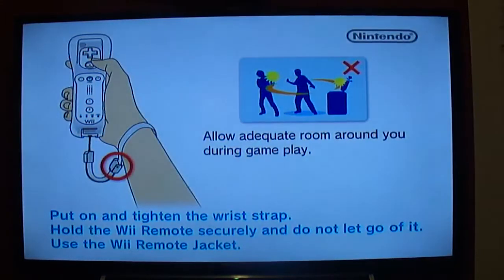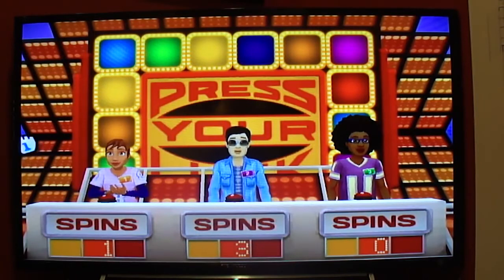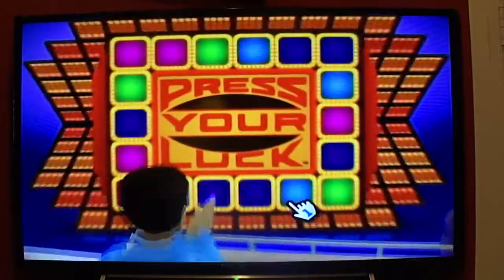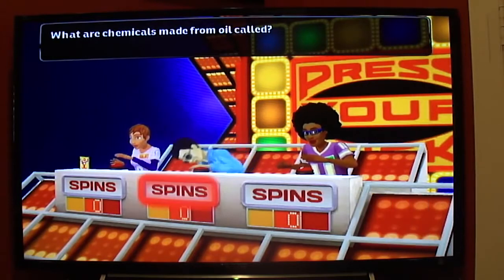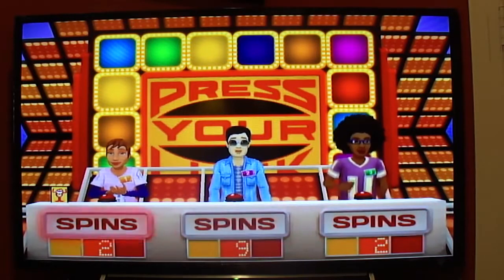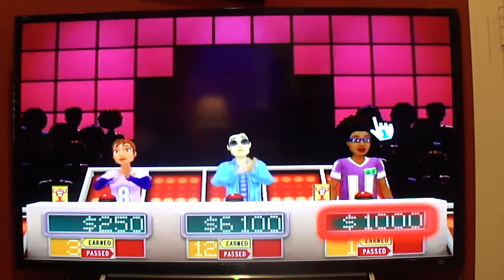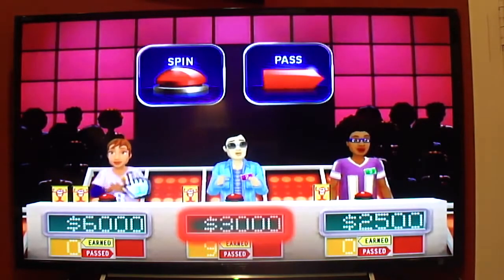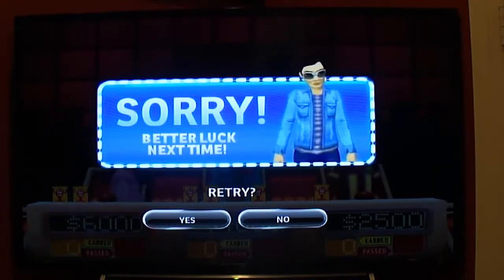Nintendo Wii Press Your Luck 2017 Edition 7th Run Game #2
After a VERY successful 3rd game of The Price is Right 2017 Edition for the Nintendo Wii, here is my 3rd game of Press Your Luck 2017 Edition for the Nintendo Wii, in which so far, I have achieved.

After a review of the Golden Book and Tape of The Train To Timbuctoo, it is now time for an all-new run of Press Your Luck 2017 Edition for the Nintendo Wii. How will I do in this game? Watch.

Here is my 2nd game of Press Your Luck 2017 Edition for the Nintendo Wii, in which so far, I have won myself $24050. Will I be able to win even more Big Bucks and avoid the Whammy? Watch to.